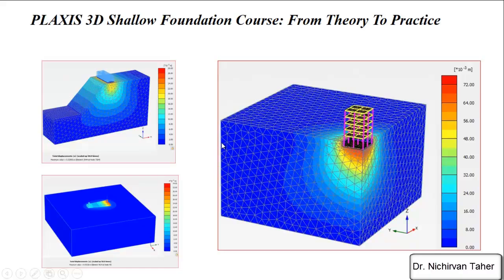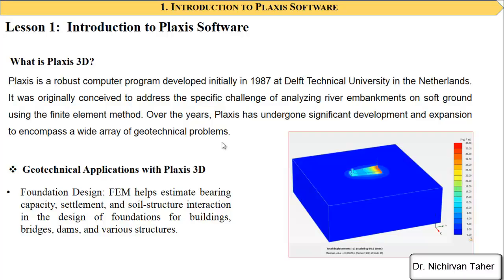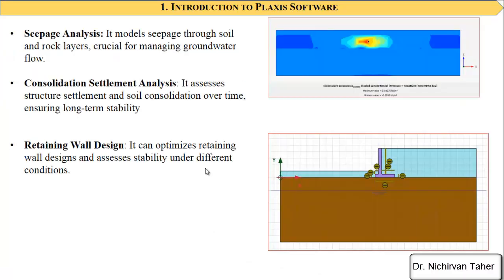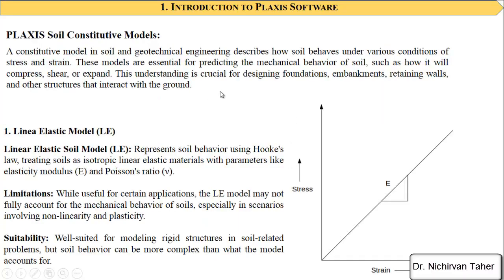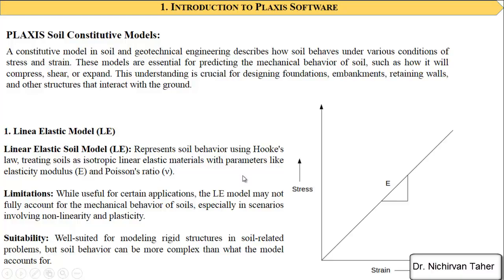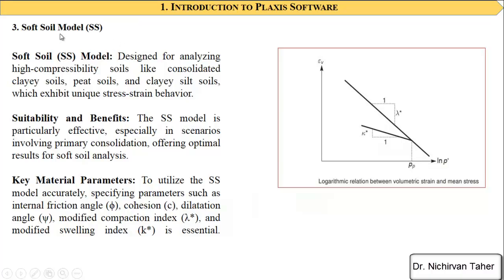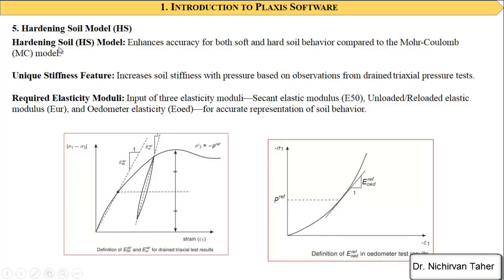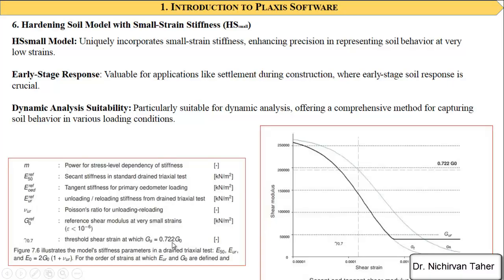Lesson 1. Introduction to Plaxis 3D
In this video, Plaxis 3D is explored, a powerful software for geotechnical engineering. Applications, from slope stability to tunneling, are discussed, and how different constitutive models simulate soil behavior is explained. Practical insights to optimize modeling techniques and interpretation of results are provided.